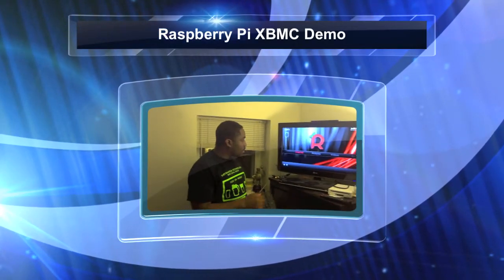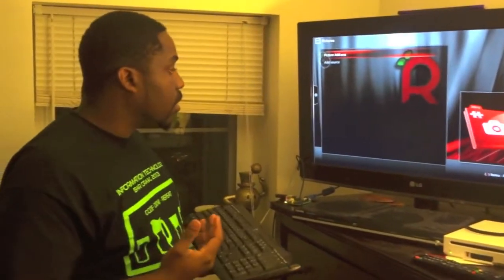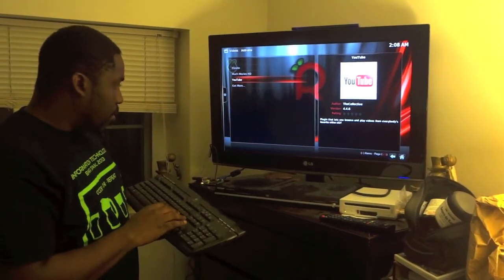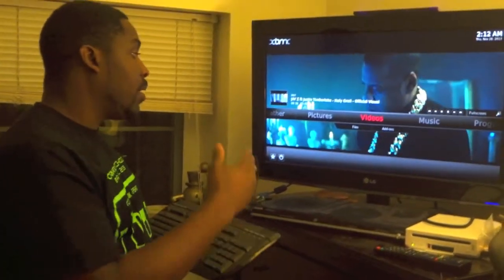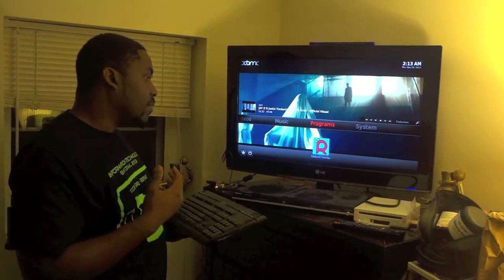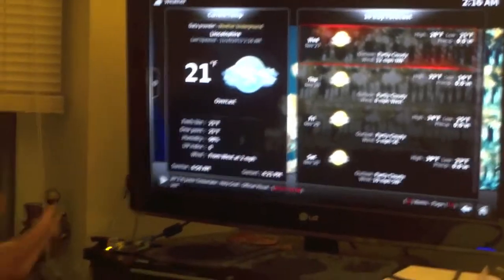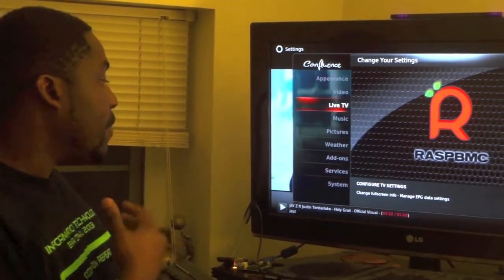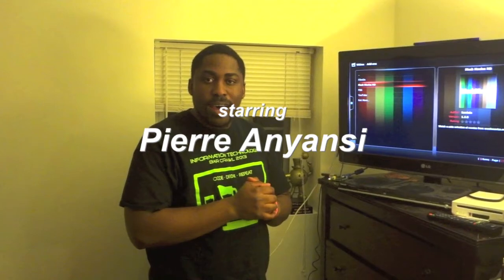raspberry pi xbmc media center (Features and setup wifi for the raspberry pi)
Hi, my name is Pierre Anyansi and I will be showing you how to setup XBMC on the raspberry pi.
 Raspberry pi (This must be a model B device)

 1 AMP charger at 5v ( Galaxy 3 phone charger would work perfectly )

 Class 6   SD card with 4GB or more. Note: for optimal performance, a Class 10 SD card is recommended. If you are storing Thumbnails on your device an 8GB capacity or greater is recommended.

 Flash drive  with 1GB or  more

 Ethernet  cable (wireless optional)

 Mouse and keyboard ( might need  USB hub since there only two USB ports)

 HDMI cable ( flat screen TV Only)

 RCA video cable with 3.5mm audio cable (tube TV only)

Step 2 click on the download tab and selected the OS that relates to your system (window
Or MAC)
Step 3 at the very first paragraph, you will see the word "here" click on it to download the image
Installer
Step 4 Unzip the folder and then selected setup to install.
Step 5 after installing RASpbmc installer, open it up if  it's not up already, then carefully insert the SD card in your laptop or pc
Step 6 your SD card should show in the Raspbmc installer if not the card might be damage. However, once you see your SD card select it and also select "I accept the license agreement" and hit the install bottom.

Step 7 insert SD card into raspberry pi device along with flash drive, mouse or keyboard, Ethernet cable that connects to a router, HDMI cable or RCA video and Galaxy 3 phone charger.

Step 8 connect HDMI or RCA video into display device

Step 9 plug in charger and it will install it self, takes 20 minutes

Step 10 after installation is completed select a language

Explain the features
 Weather
 Picture
 Music
 Programs
 Settings

Cost
 At Amazon everything most is $80

Benefit
 Save money
 Motive you to  learn more about new technology
 Take your entertainment to next level
 Compatibility with any TV
 Portable
 You can also improve the OS